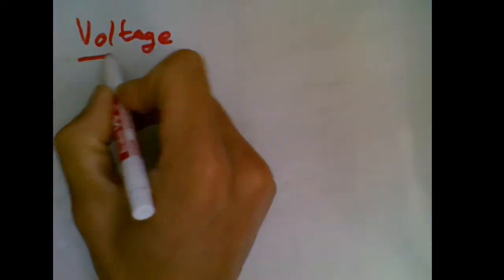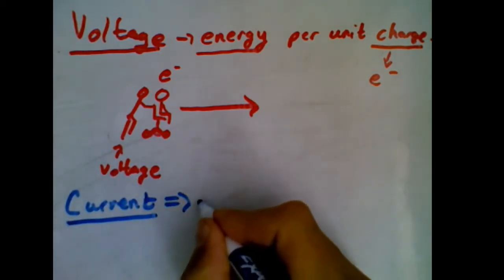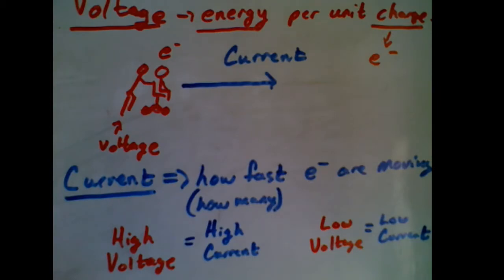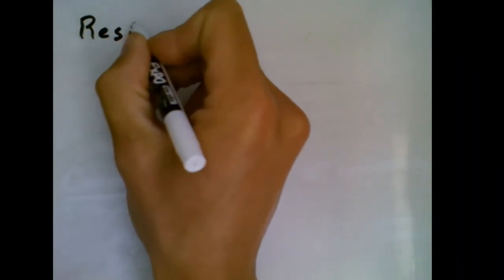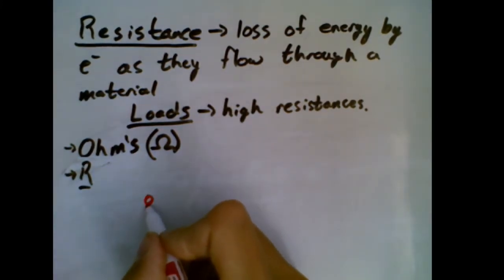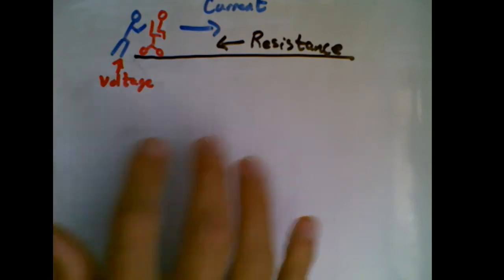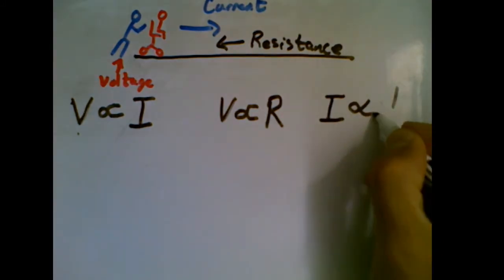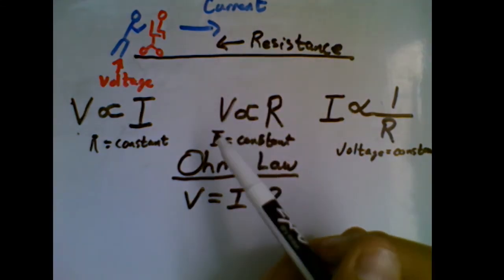Voltage, Current, and Resistance - Ohm's Law